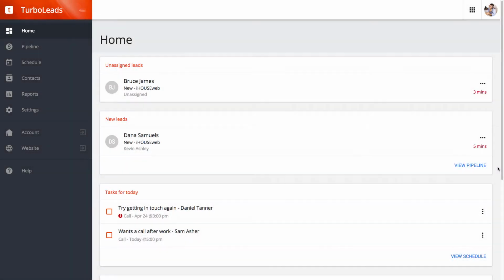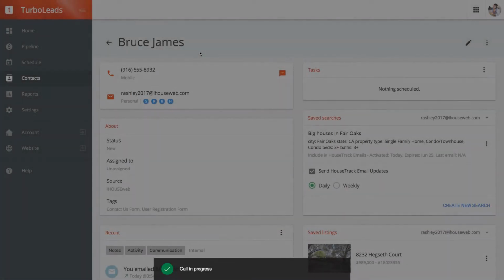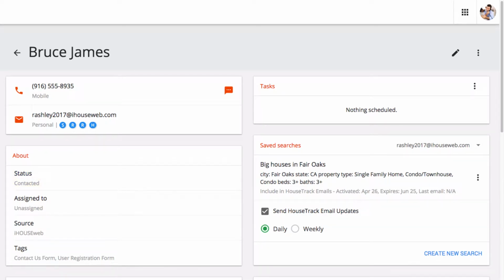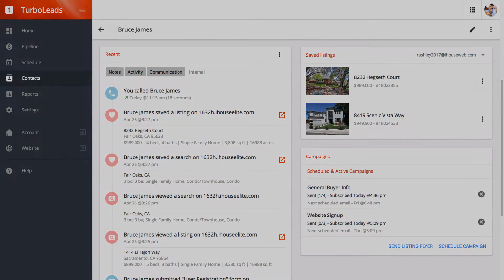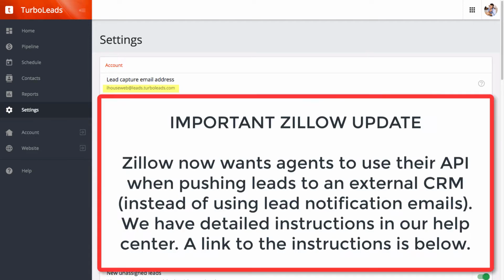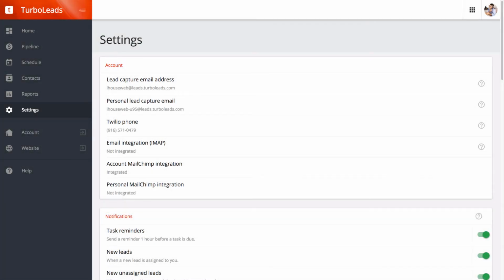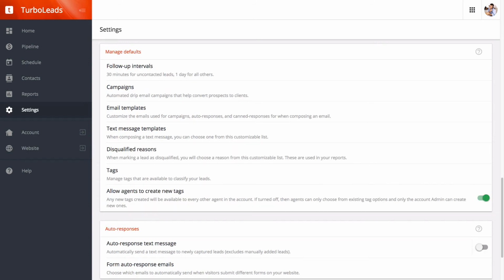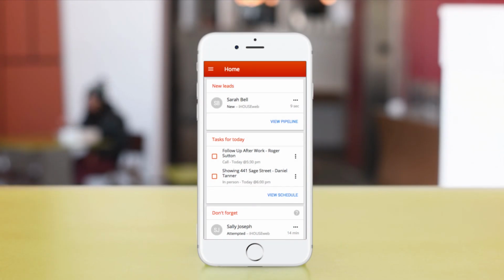TurboLeads Training for Office Admins